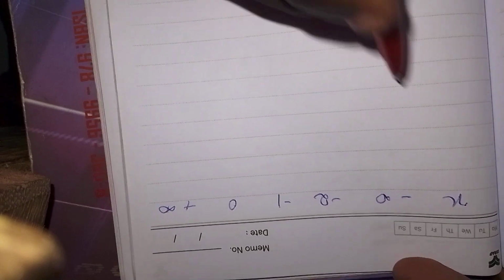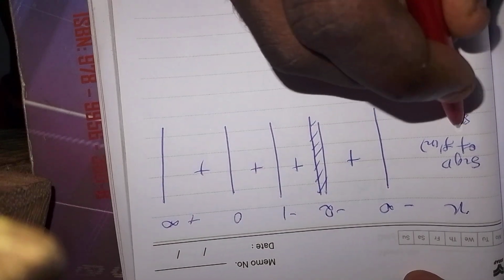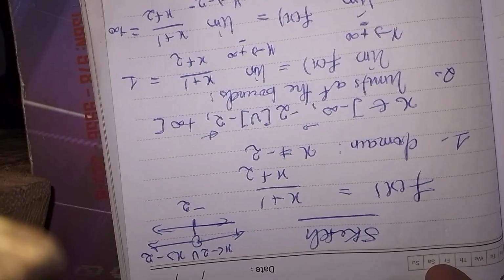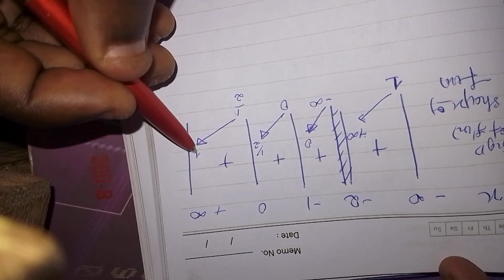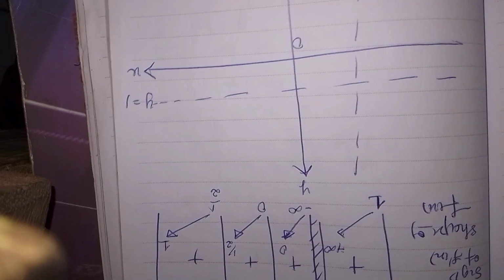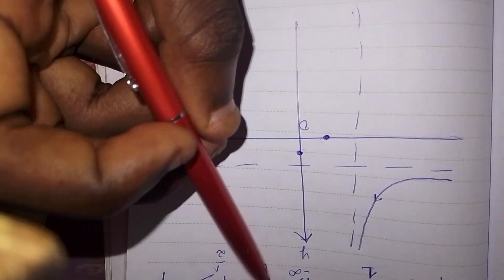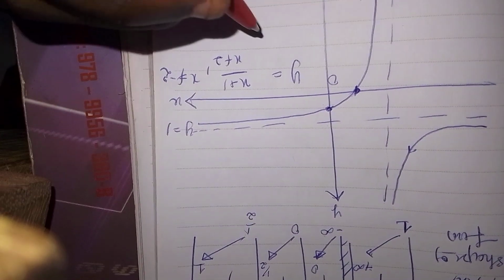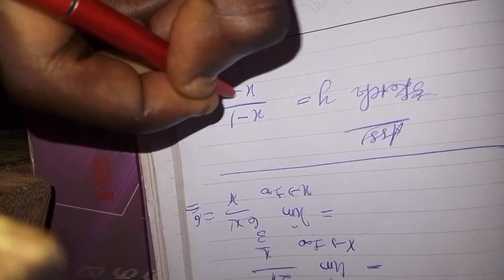Variation table || Sketching of functions